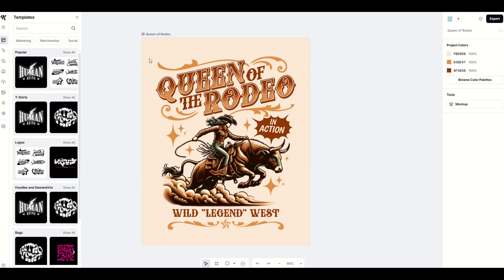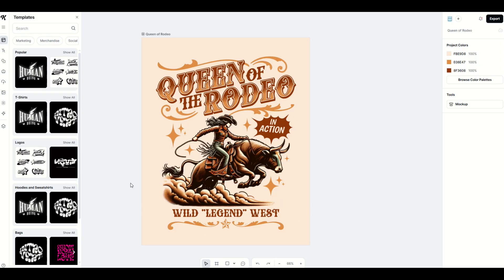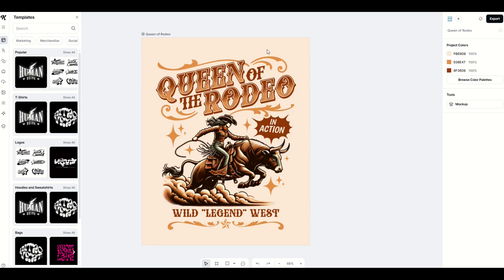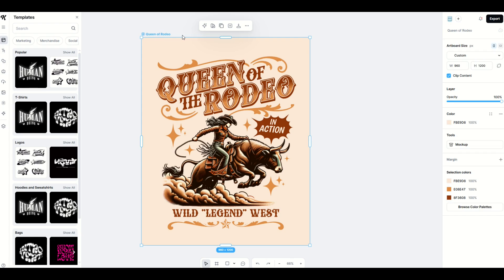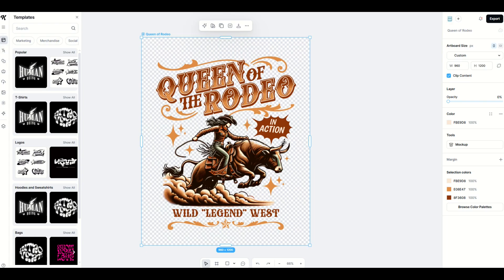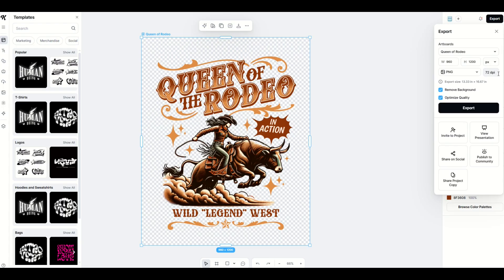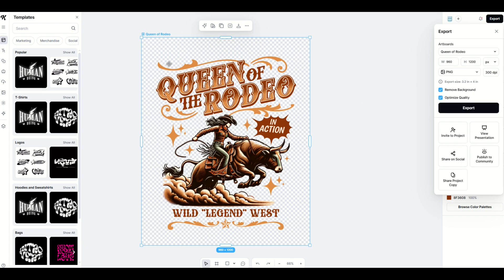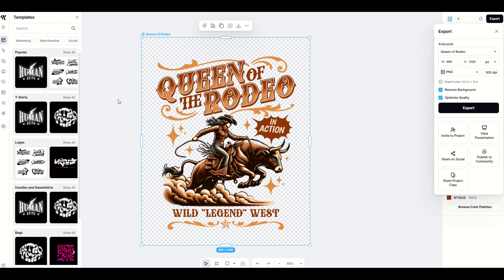KITTL: How To Export a PNG (Transparent Background)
A great feature of PNG files is that they have a transparent background. This means that PNG designs look great on t-shirts or other apparel (because the background color is the garment itself). In this video I walk through how you can easily remove the background color (make the background layer transparent) and export a perfect PNG file every time.

Using Kittl, I create print-on-demand designs that sell on sites like Redbubble, Teepublic and Etsy - I highly recommend Kittl for your print-on-demand or personal graphic design projects.